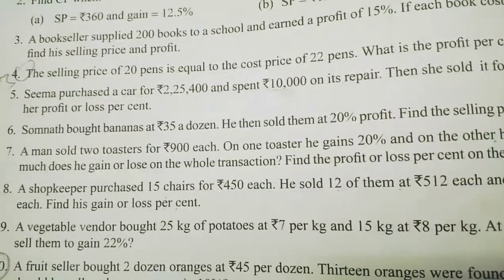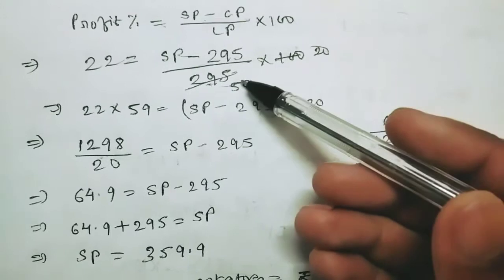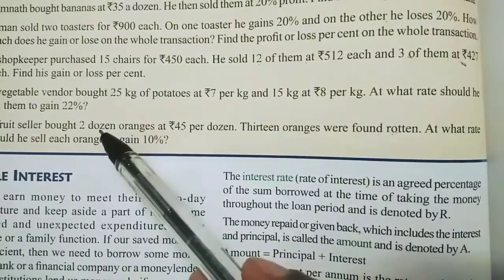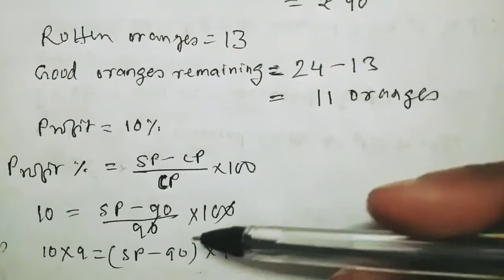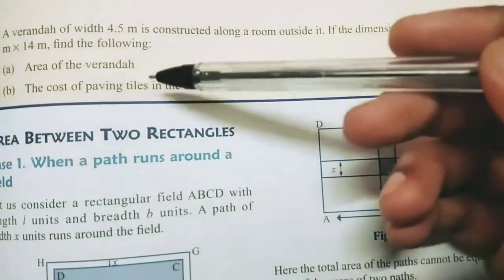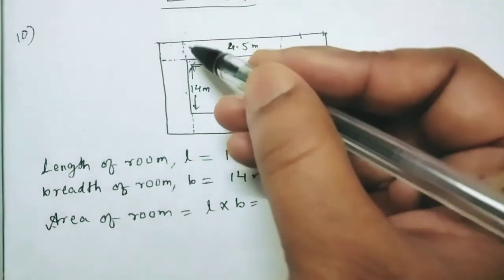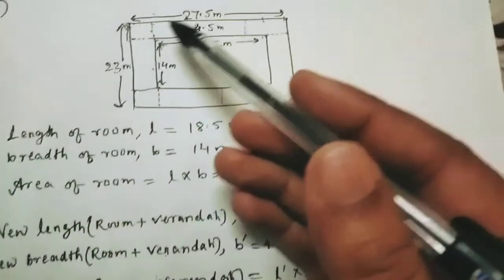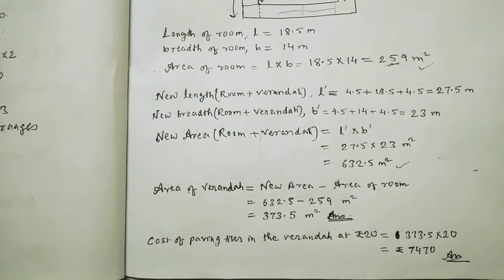Class 7 | Maths | Profit and Loss & Area (Doubt) | Video 55